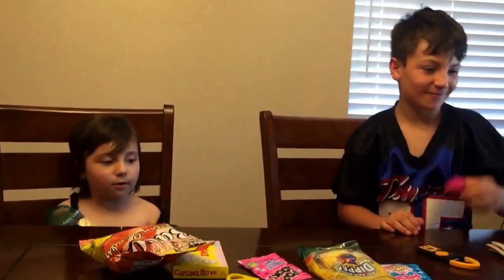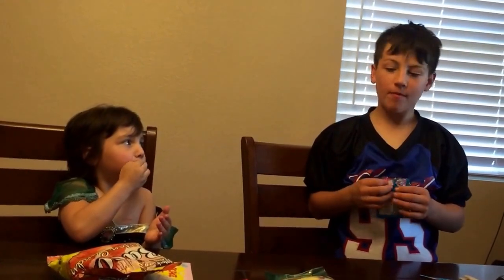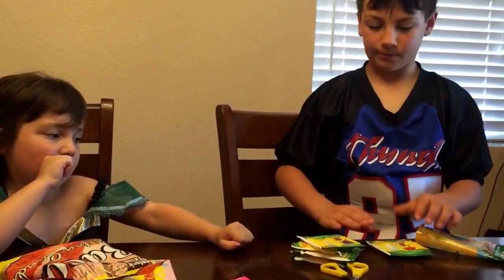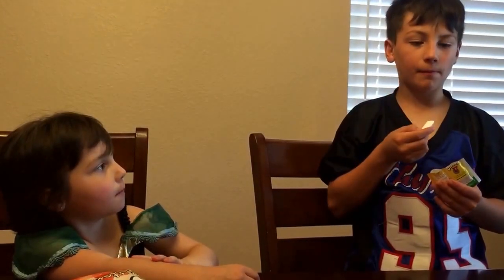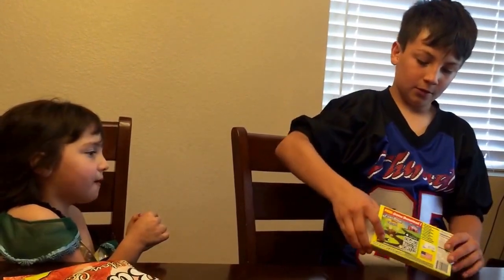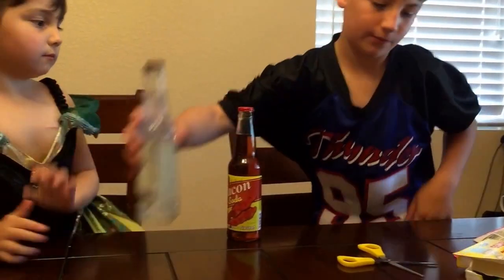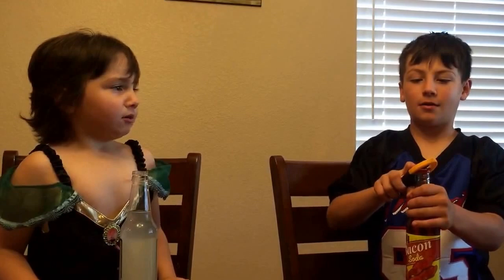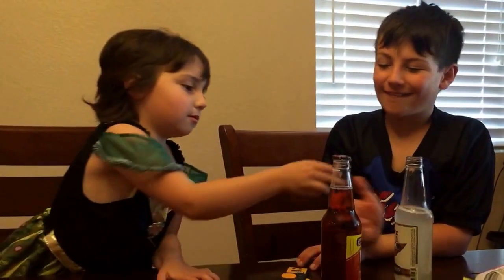Bacon cotton candy and bacon soda !! Yuck !!